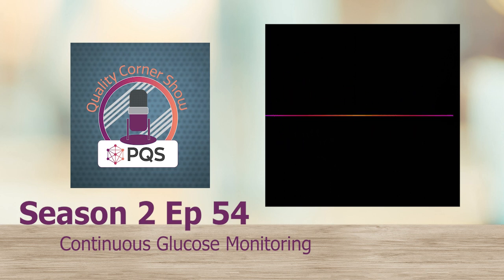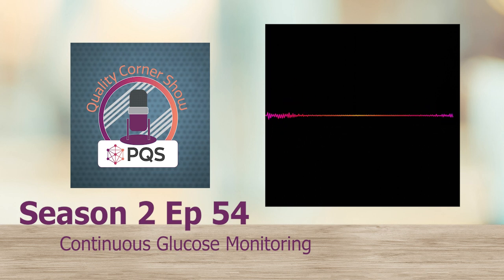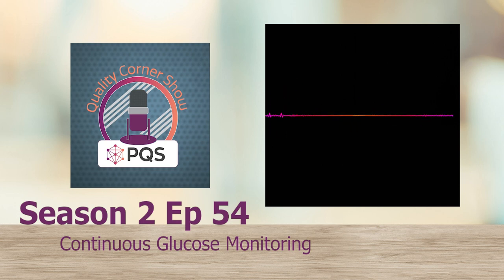QC Podcast S2 EP 54: Continuous Glucose Monitoring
PQS Associate Director of Pharmacy Accounts, Nick Dorich, PharmD,  talks with Diana Isaacs, PharmD, BCPS, BCACP, BC-ADM, CDCES, FADCES, FCCP, Endocrine Clinical Pharmacy Specialist, CGM and Remote Monitoring Program Coordinator at the Cleveland Clinic Endocrinology & Metabolism Institute about continuous glucose monitoring.

Isaacs defines continuous glucose monitoring (CGM) on the Quality Corner Show and explains the difference between personal versus professional continuous glucose monitoring. Isaacs also explains how pharmacists can be involved with CGM management.

This podcast episode was originally posted February 1, 2022 PQS SEASON 2 EPISODE 54. Download more episodes of the Quality Corner Show podcast